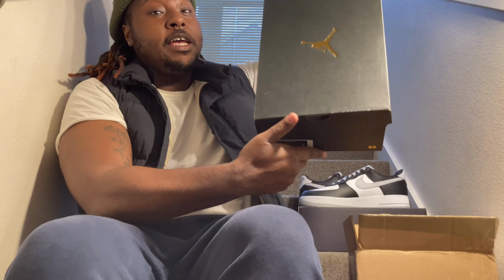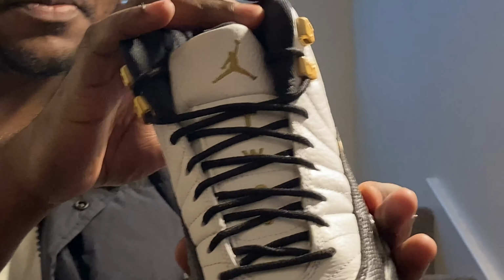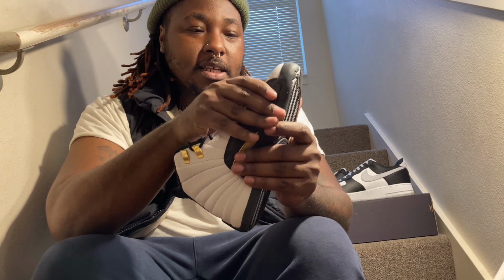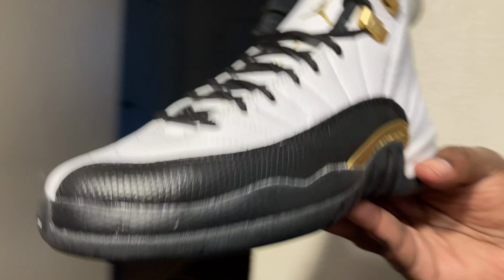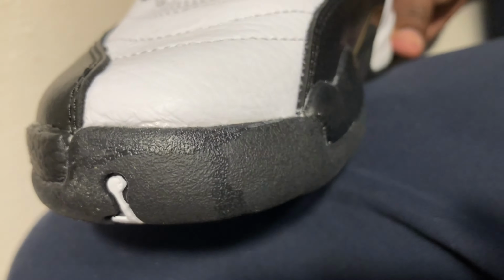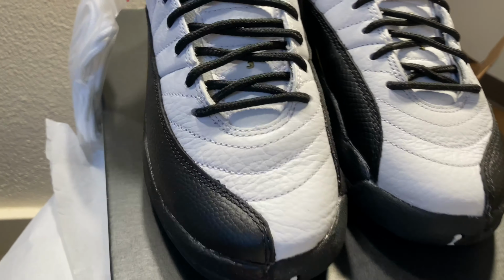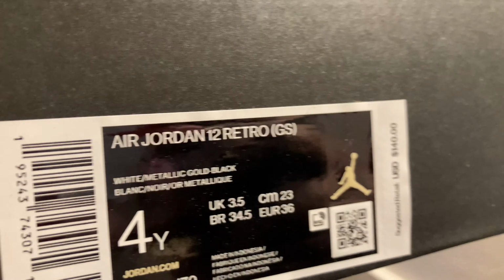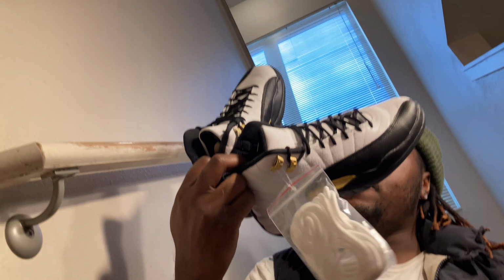Dicks Stole My Royalty 12’s (+GS Review)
Welcome back to the channel poverty family this is a quick story on how dicks canceled my order for my royalty 12s and cost me money time and energy on release day.